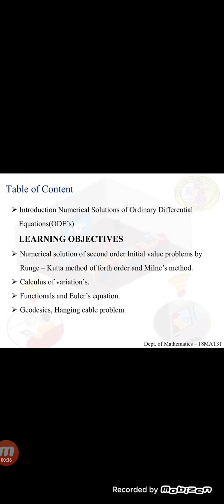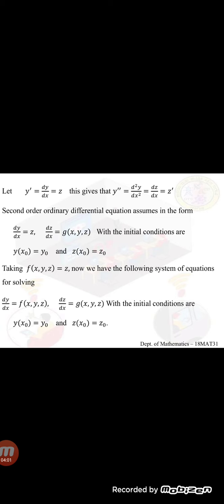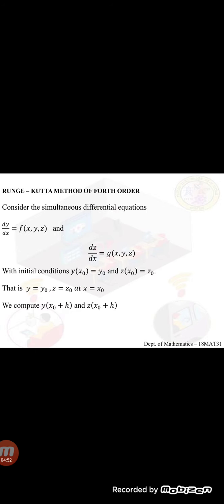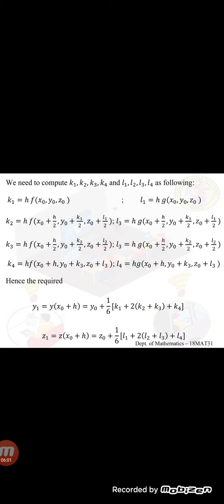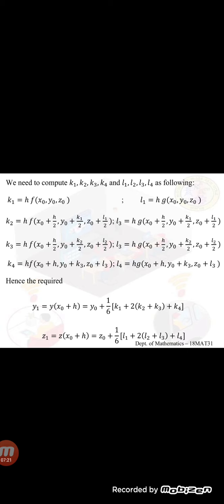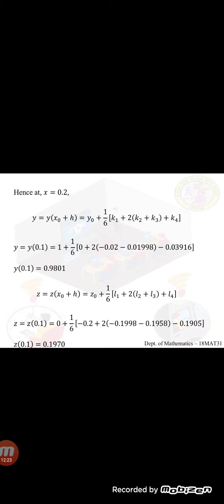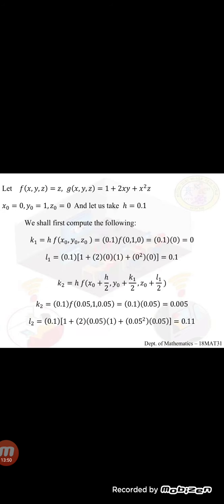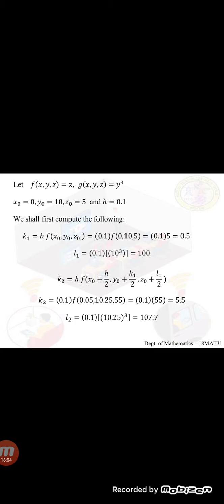December 30, 2020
Numerical methods#rungekuttamethod of fourth order to solve 2nd order differential equation#vtumaths3rdsem